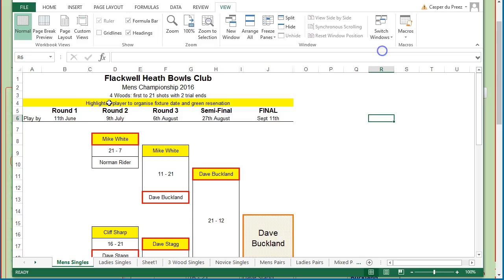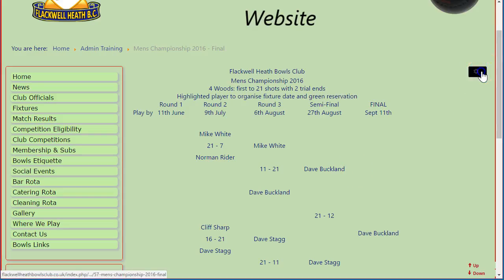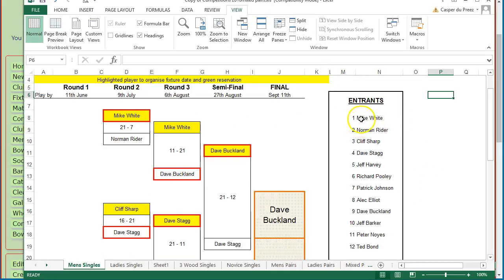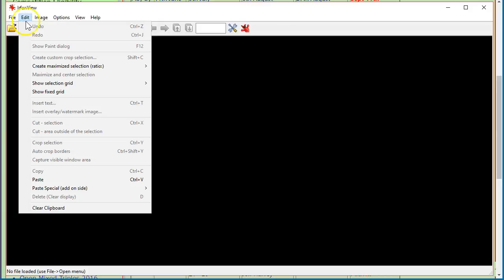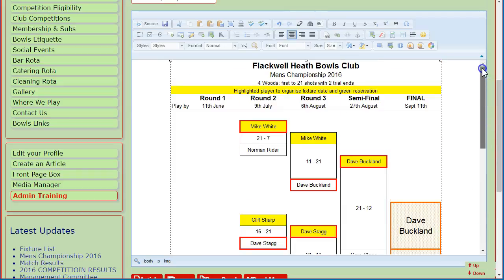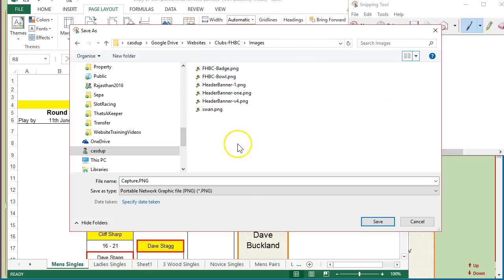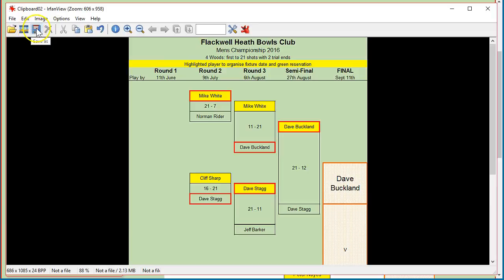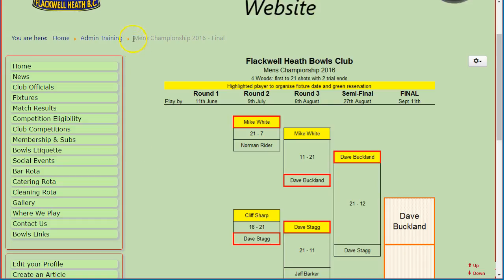FHBC - Alternative To Updating Competitions Page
This is to show the alternative to updating the Competitions page on the FHBC website. The Excel spreadsheet used for the competition draws are just too complex to copy and paste in the web editor...